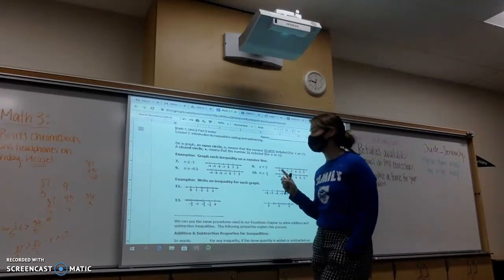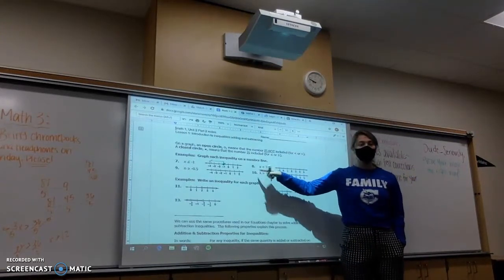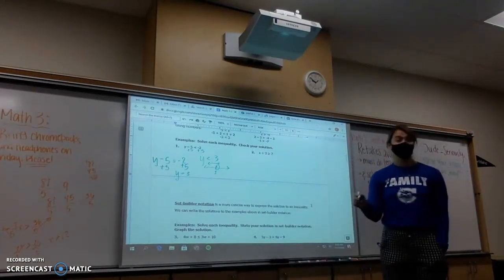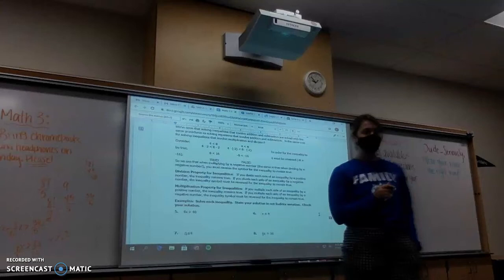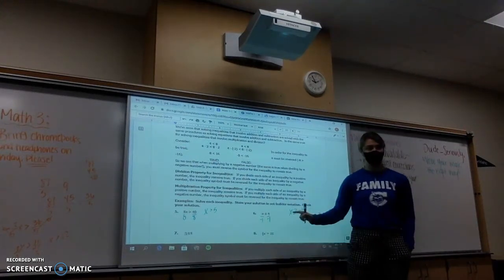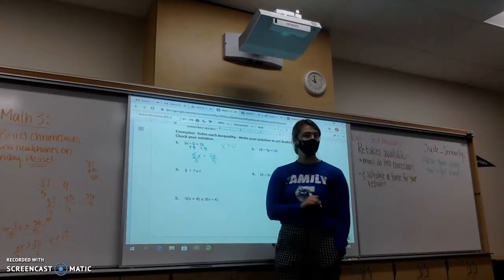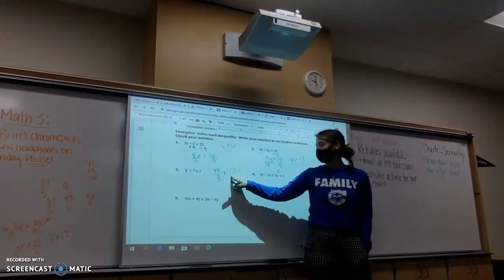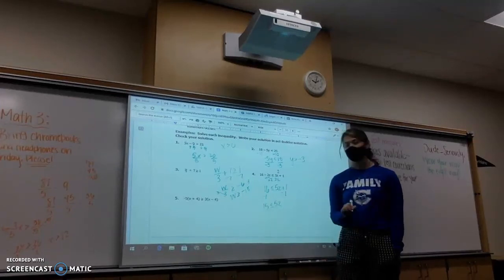M1 Unit2part2Multistep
Recording of class since I'll be gone